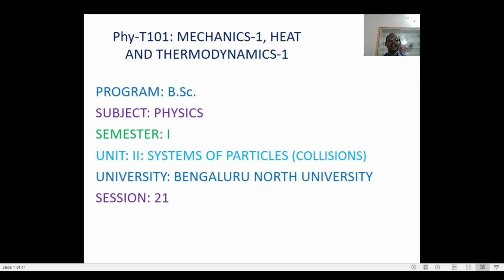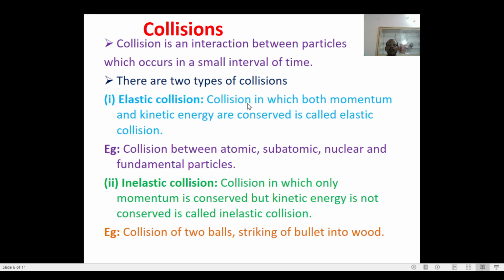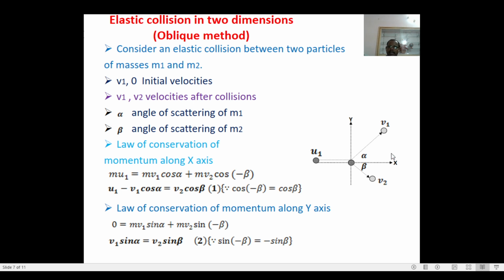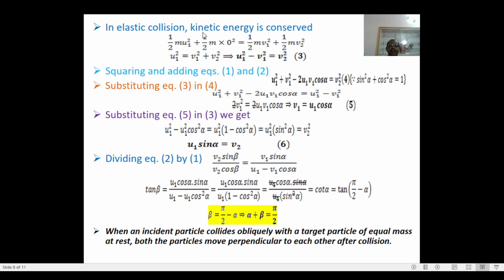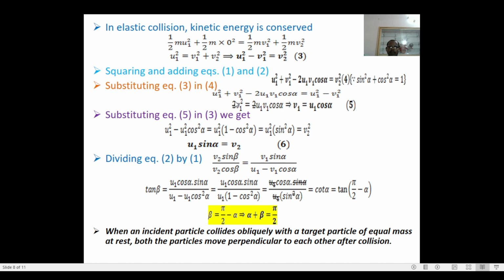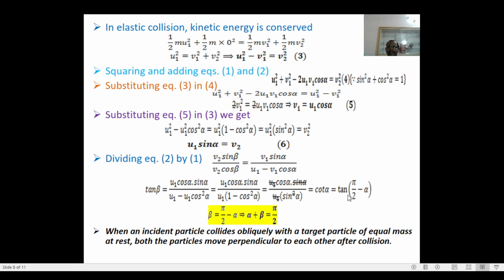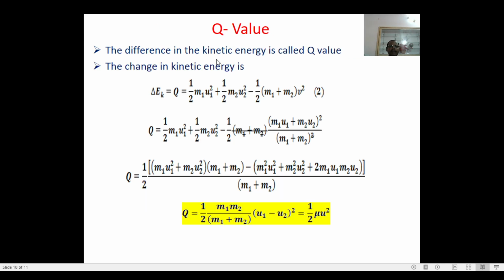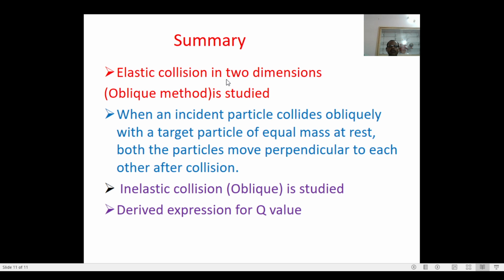Session 21 I Sem B Sc, Unit 2, Systems of particles- collisions, PHY I